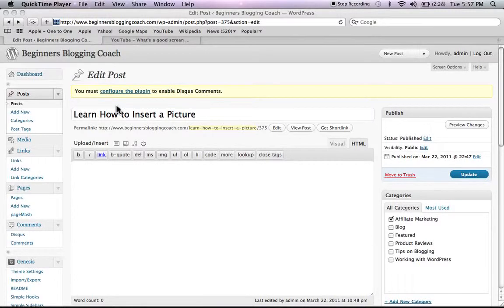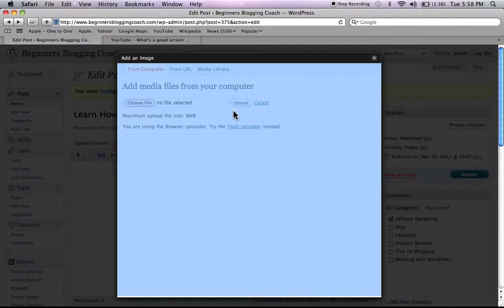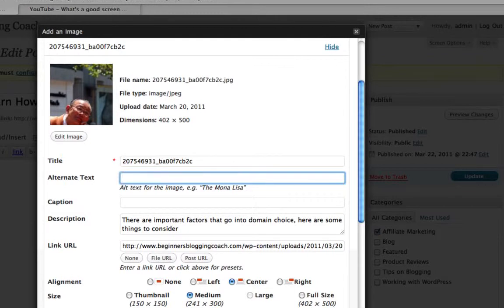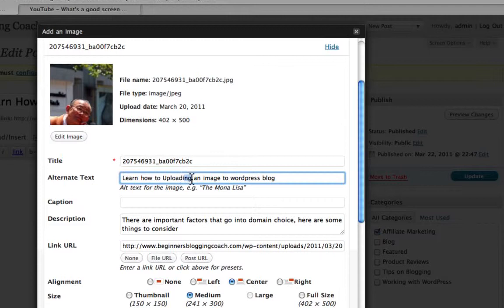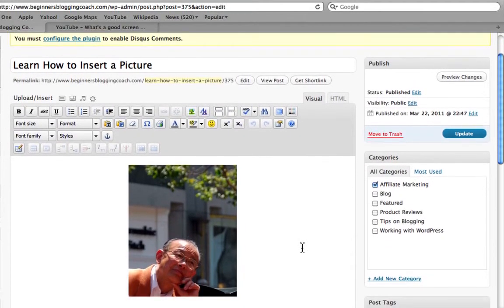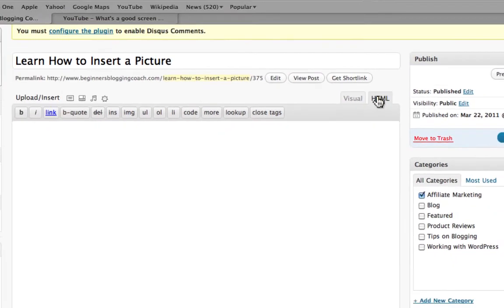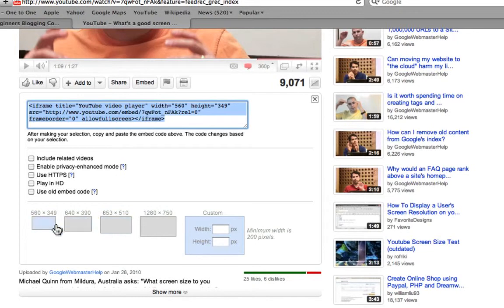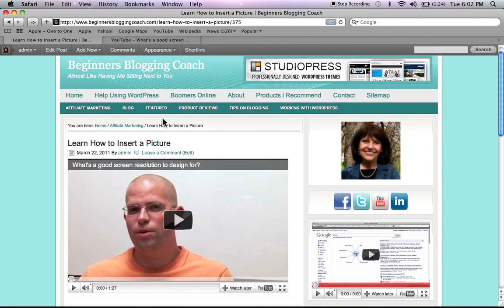Uploading Images and Videos to WordPress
If you want to upload an image or video to your WordPress blog, this is a tutorial on how to do that.